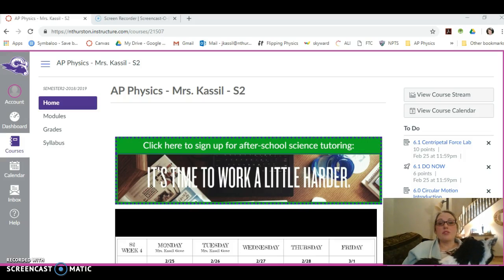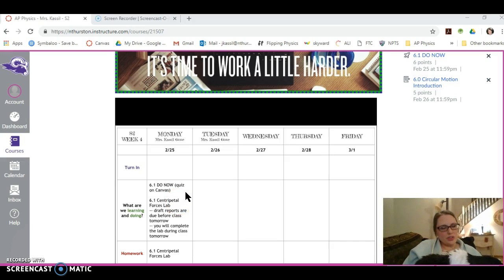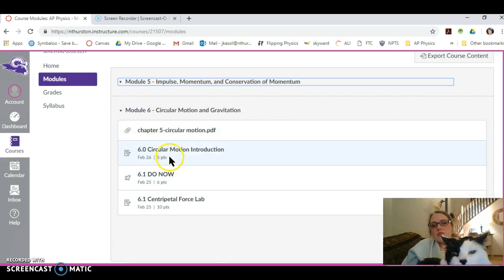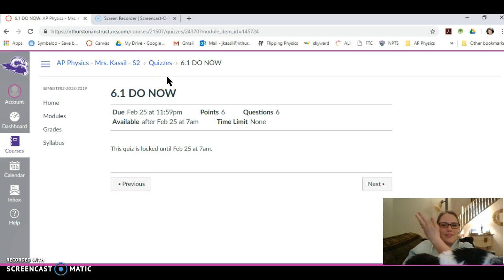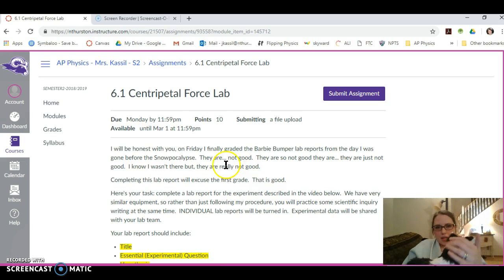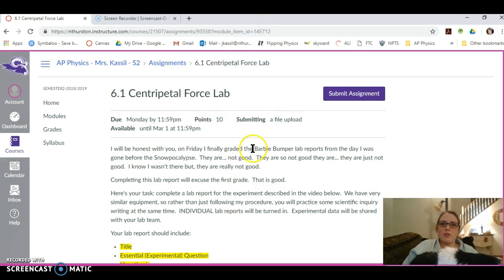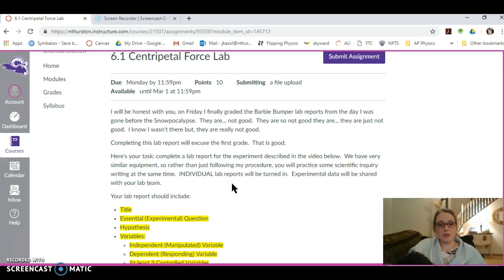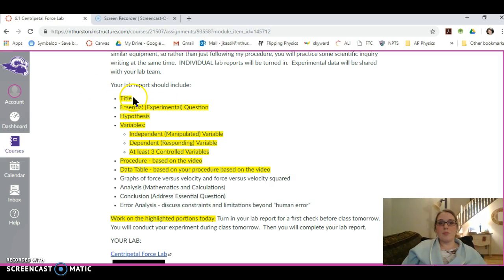AP Physics - Centripetal Forces Lab Info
Sorry I am gone today - here are your instructions for they day!